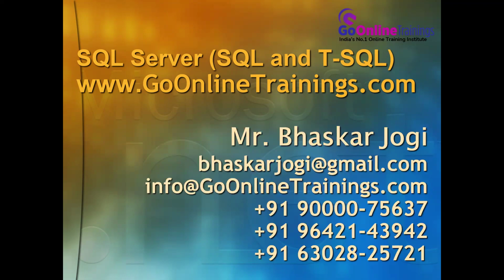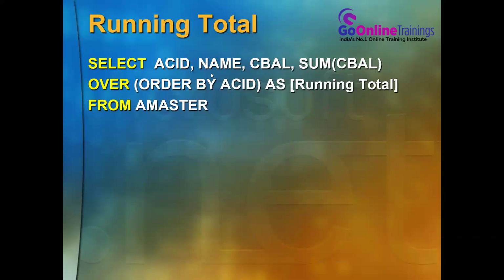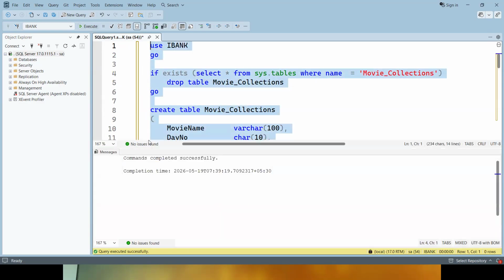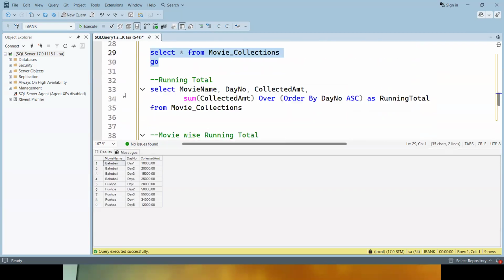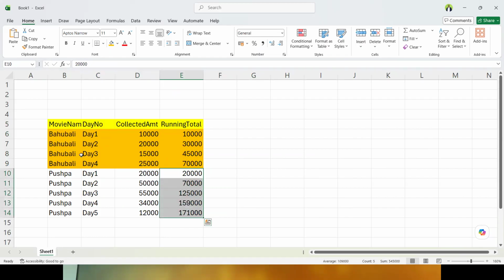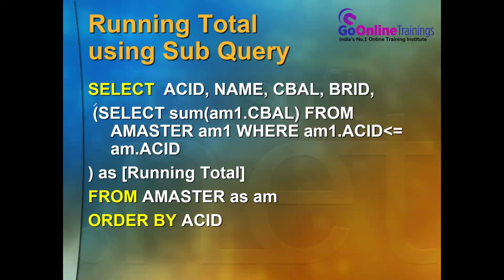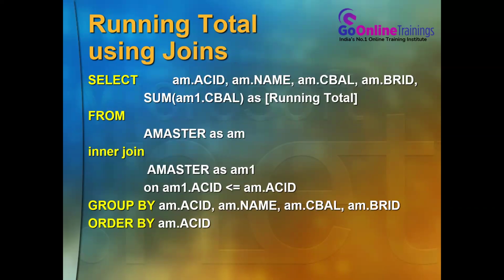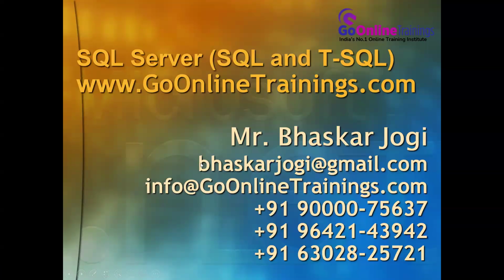53 SQL Server Get Running Total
🚀 60 Days SQL Series | Day 53

🚀 Master Running Totals in SQL | Step-by-Step Tutorial with Real-Time Examples 📊

In this video, you’ll learn how to calculate Running Totals (Cumulative Sum) in SQL using different approaches with easy-to-understand examples. Running totals are one of the most important SQL concepts used in Data Analysis, Reporting, Business Intelligence, and Interviews.

💡 Whether you're preparing for a Data Analyst interview or improving your SQL skills, this tutorial will help you understand the concept clearly.

🔍 Topics Covered in this Video:
✔️ What is Running Total in SQL
✔️ Why Running Totals are Important
✔️ Using SUM() OVER() Window Function
✔️ PARTITION BY and ORDER BY Explained
✔️ Real-Time Business Use Cases
✔️ Sales & Revenue Analysis Examples
✔️ SQL Interview Questions on Running Totals
✔️ Step-by-Step Query Explanation

📌 Real-Time Use Cases:
🔹 Tracking daily sales growth
🔹 Calculating cumulative revenue
🔹 Monitoring customer transactions
🔹 Financial and banking reports
🔹 Performance trend analysis

🎯 Perfect for:
✅ Data Analysts
✅ Data Science Beginners
✅ SQL Learners
✅ Business Analysts
✅ Interview Preparation

💻 SQL Concepts Used:
🔹 Window Functions
🔹 SUM() OVER()
🔹 ORDER BY
🔹 PARTITION BY
🔹 Aggregate Functions